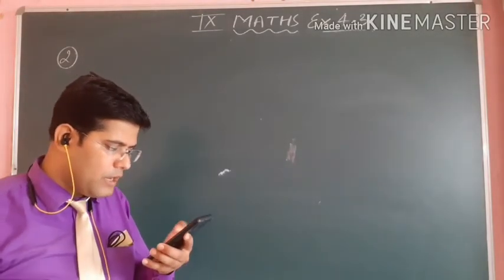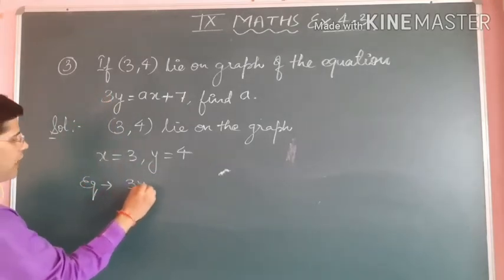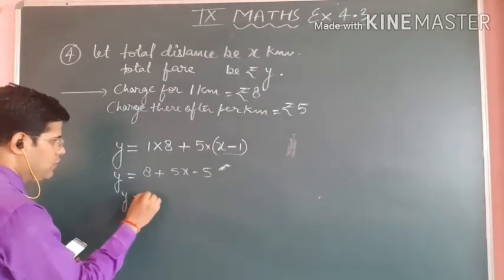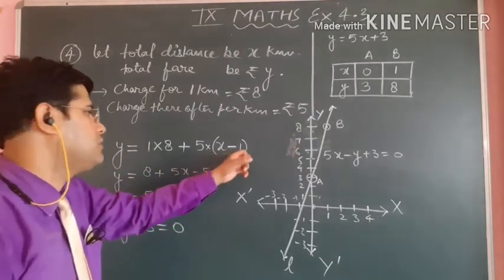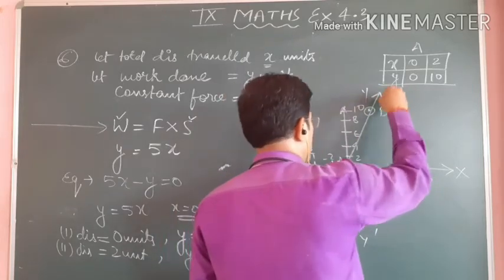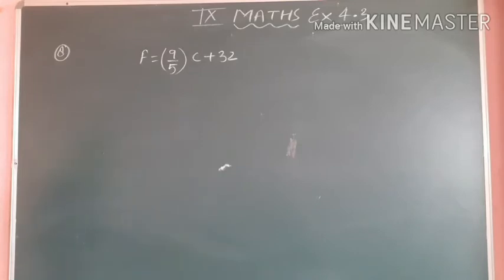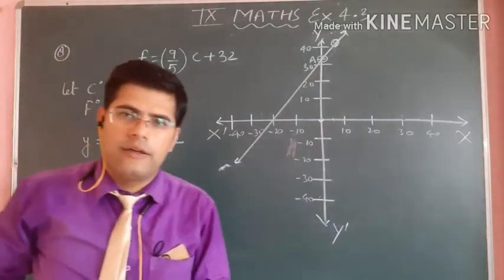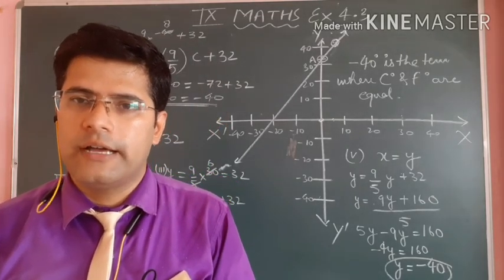CLASS 9 MATHS VID 1 CH 4, 21 JULY